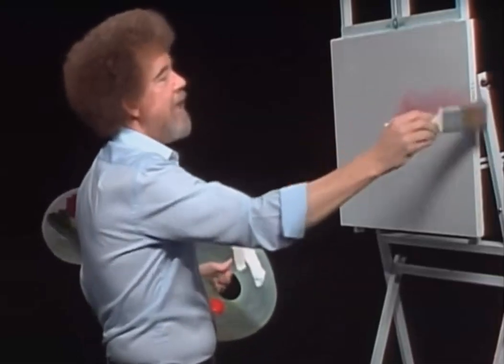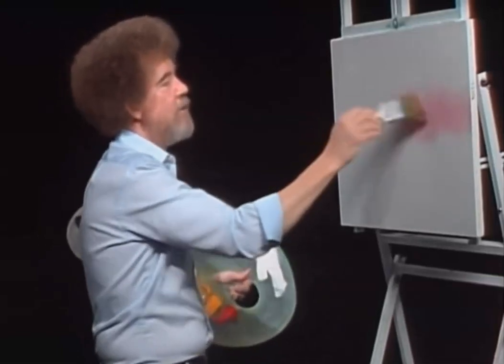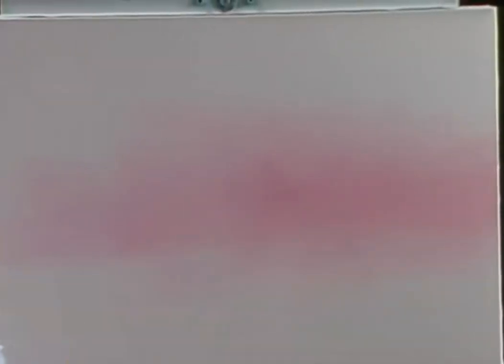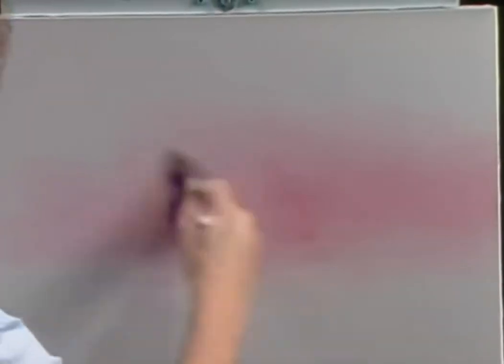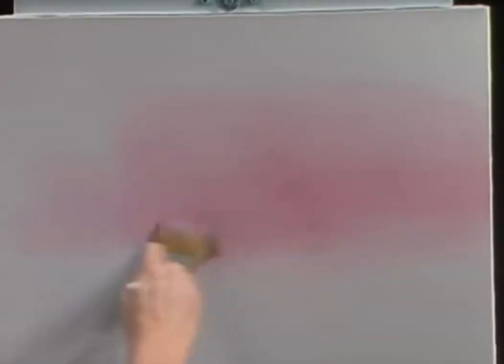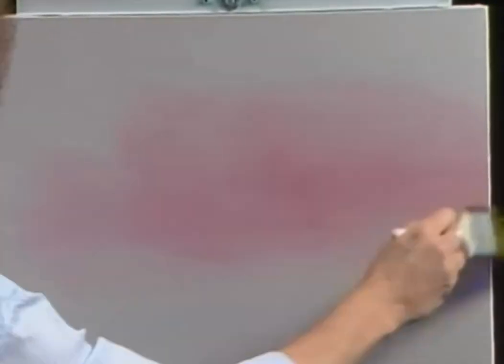The Joy of Chemistry with Michael Neuhaus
Inspiration by Bob Ross